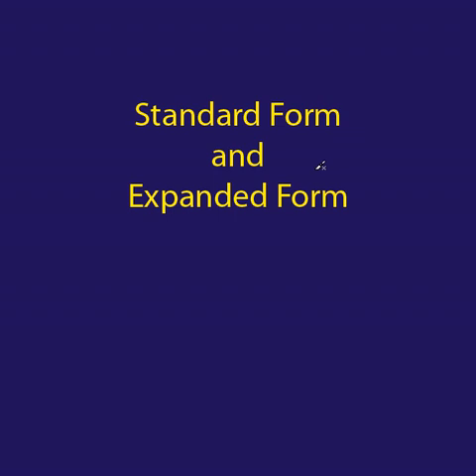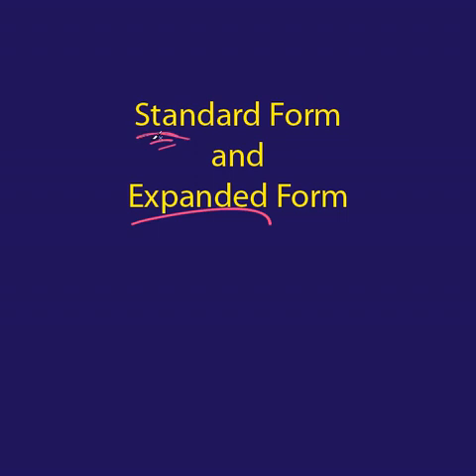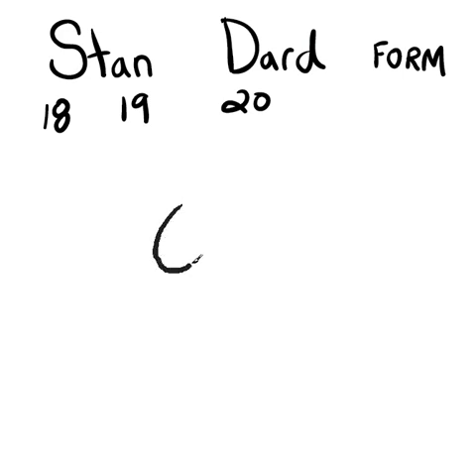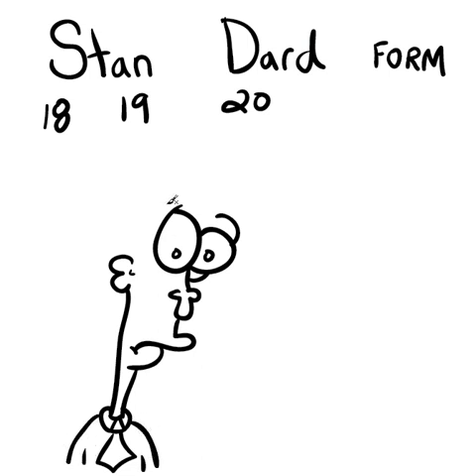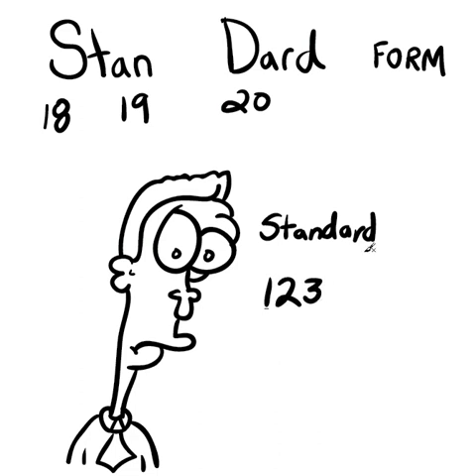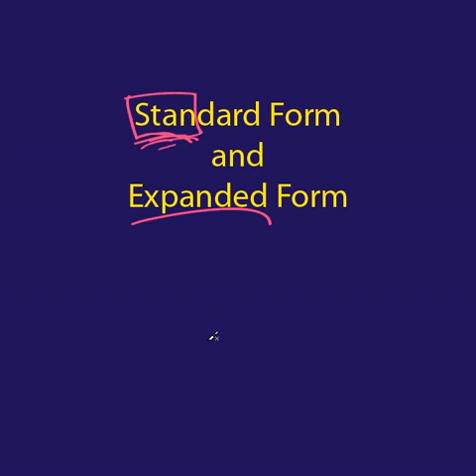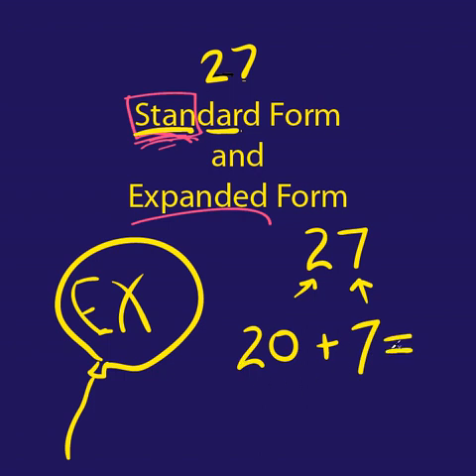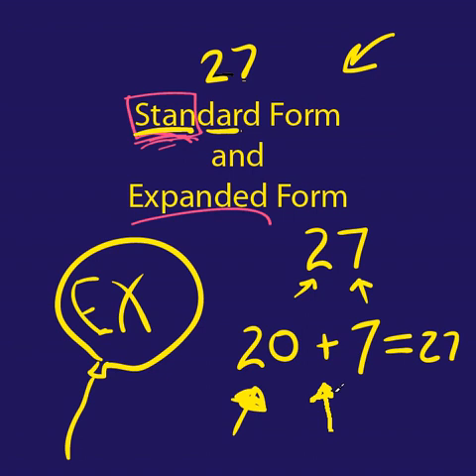Standard Form and Expanded Form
The concepts of standard form and expanded form are covered in this quick video.  The video also includes a quick memory trick for students.  The concepts of standard form and expanded form are keys to unlocking the power of creative math. for more.